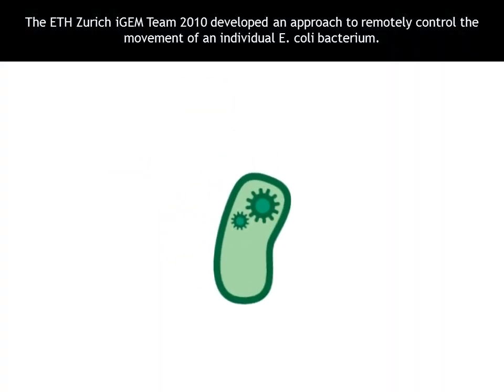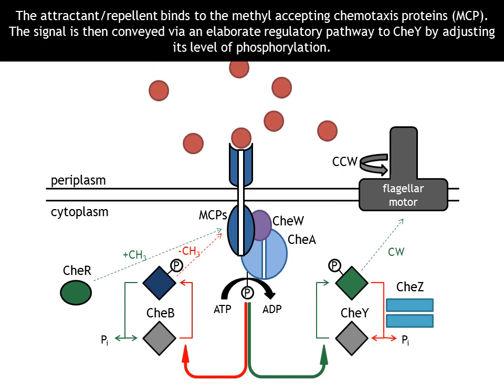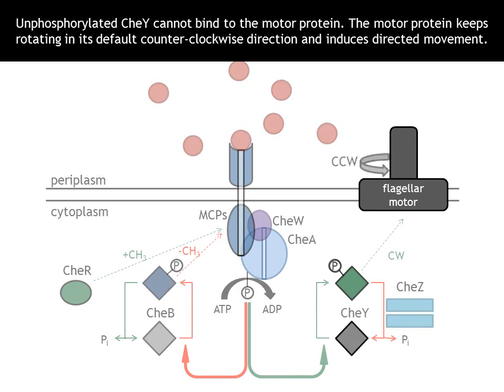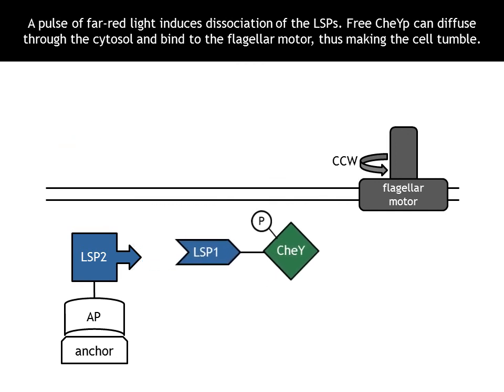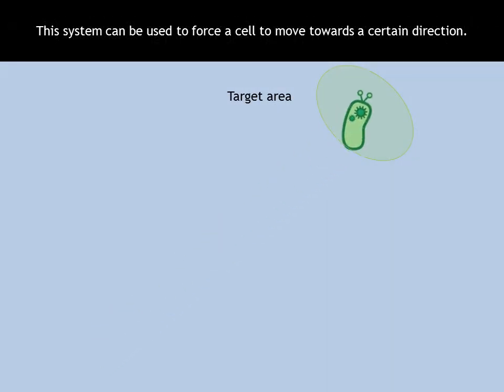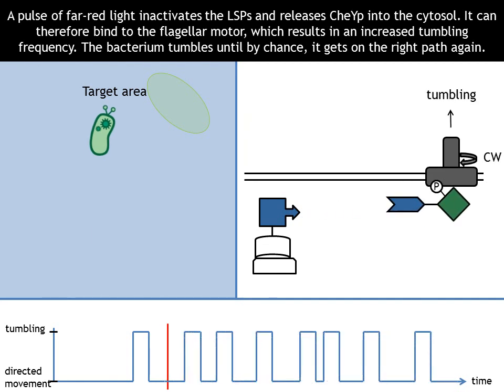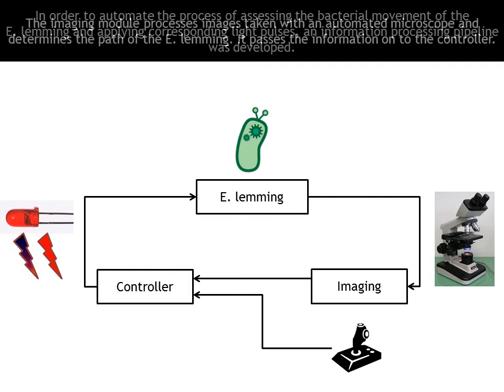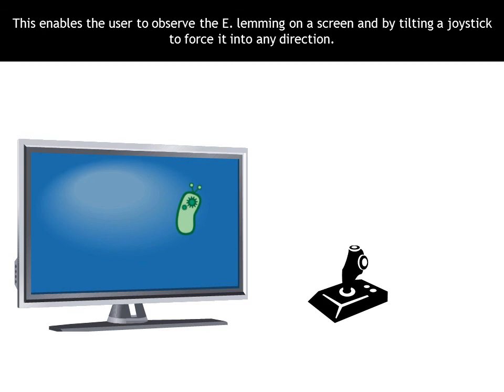E. lemming: The Movie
The core idea of E. lemming is to control chemotaxis of E. coli by means of light! We'll realize this by hijacking and perturbing the tumbling / directed movement apparatus. By coupling proteins of the chemotaxis pathway to a synthetic light-sensitive spatial localization system, their activity can be controlled reversibly.